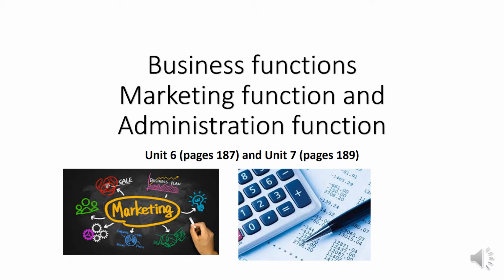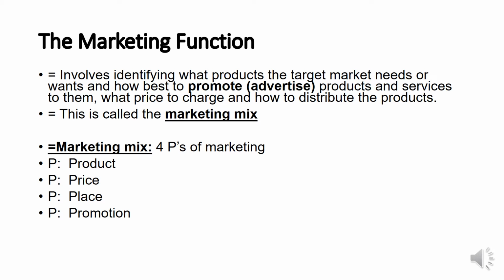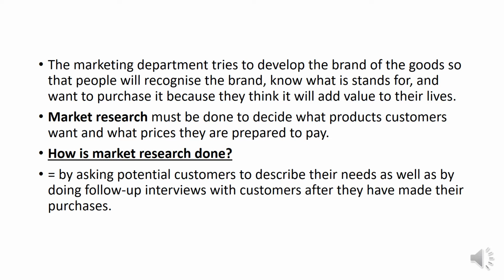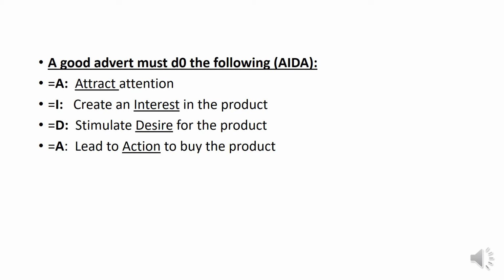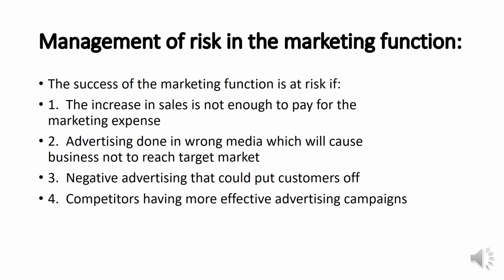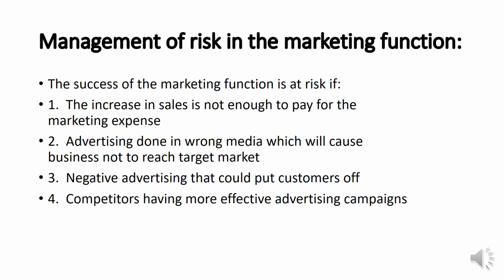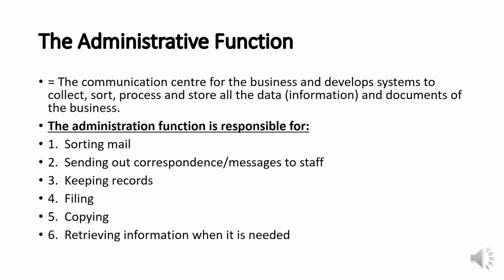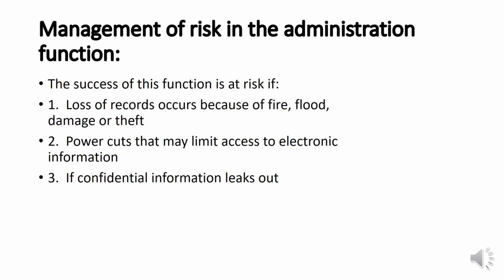Business Functions lesson 3 video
Grade 9 lesson 3 on the eight business functions by Mrs D Alberts